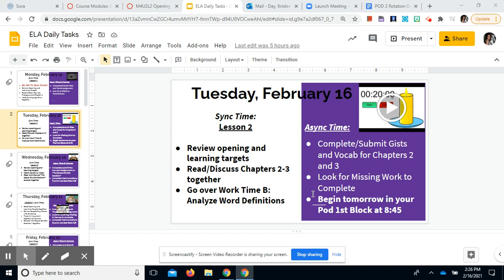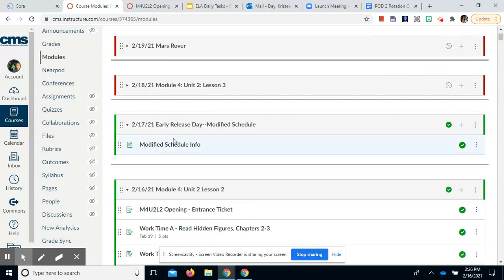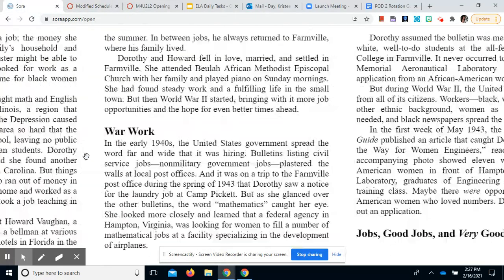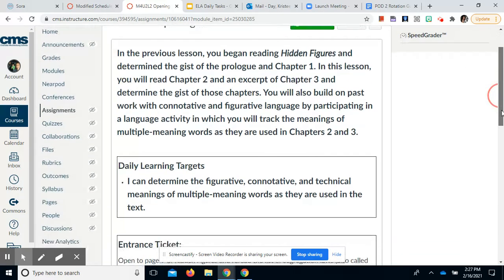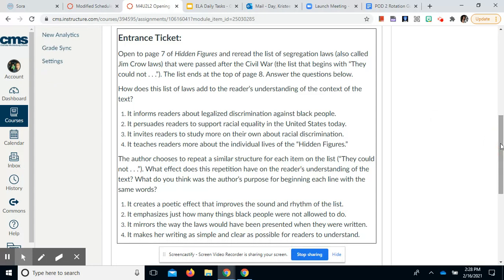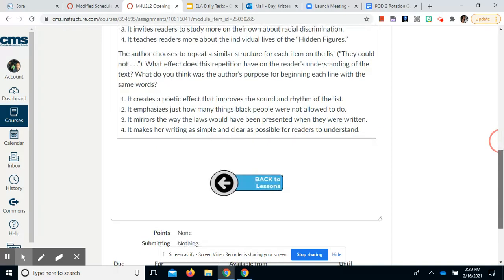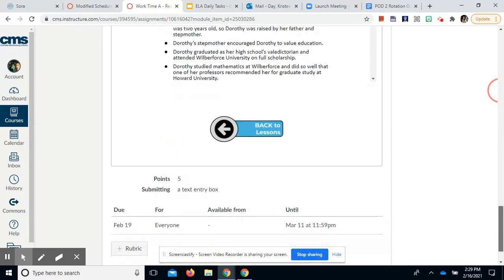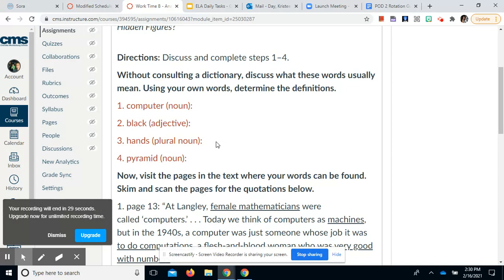2/16/21 Module 4: Unit 2: Lesson 2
Chapters 2-3 of Hidden Figures